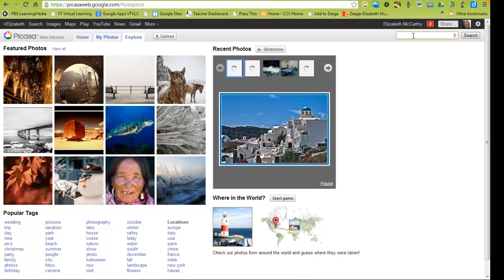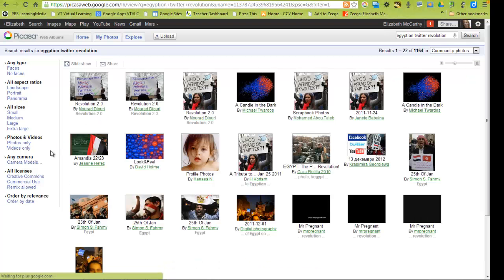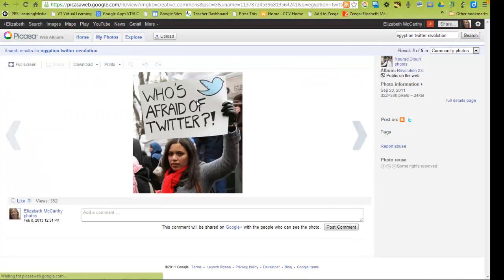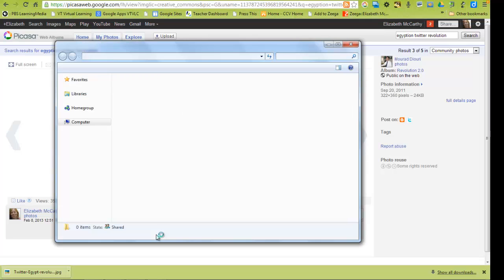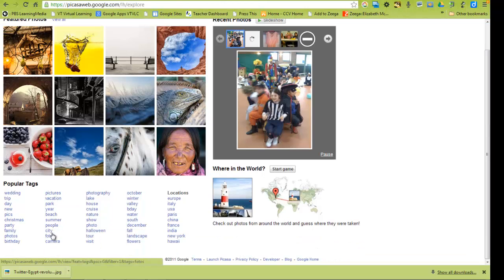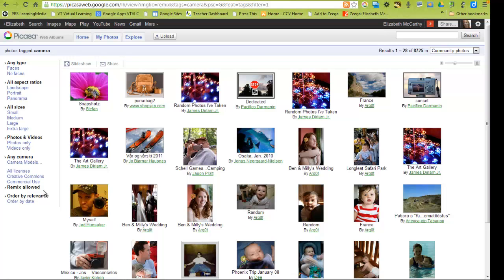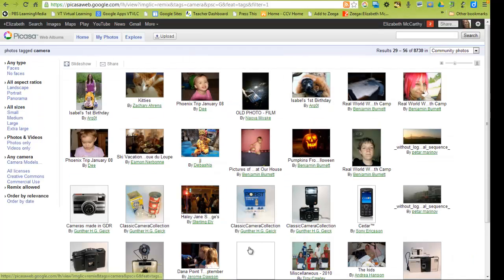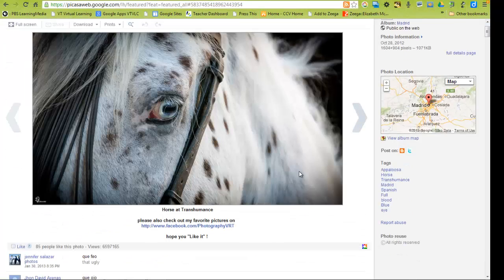Week#4 Communication: Picasa Creative Commons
CCV Multimedia Apps & Tools Week #4 Communication
using Picasa Creative Commons